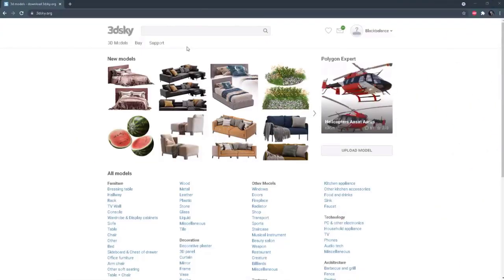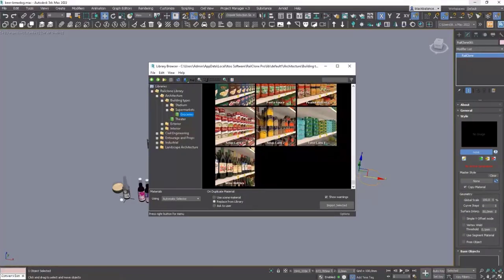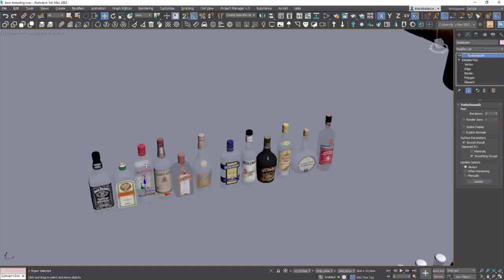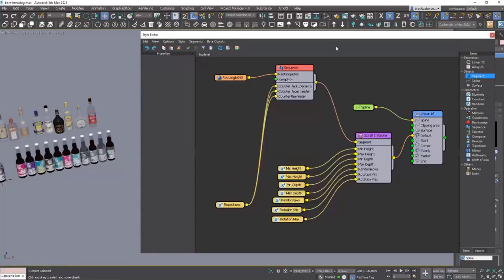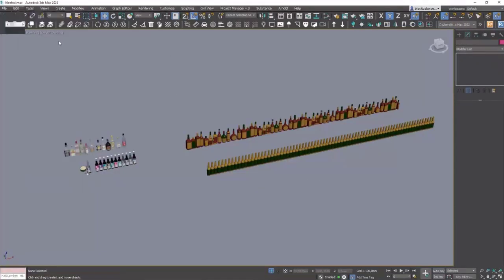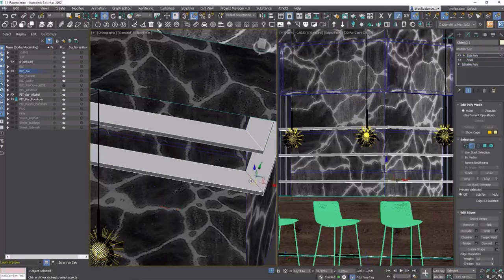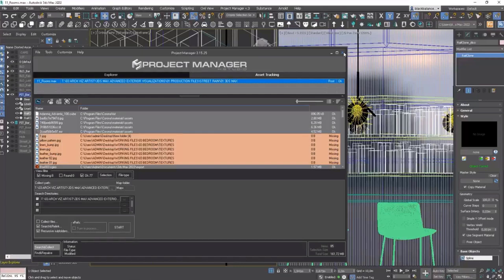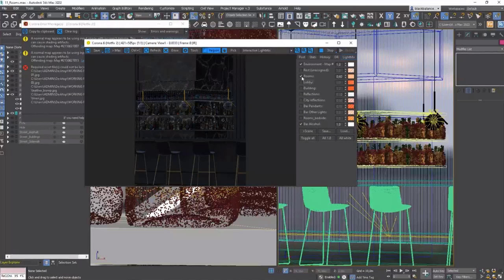Lesson 16 – Alcohol Placement – RailClone